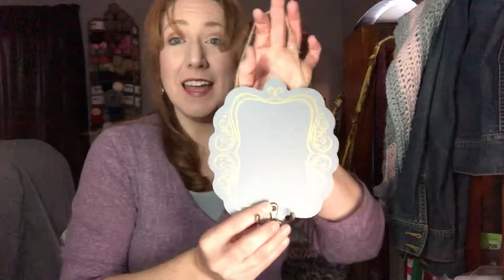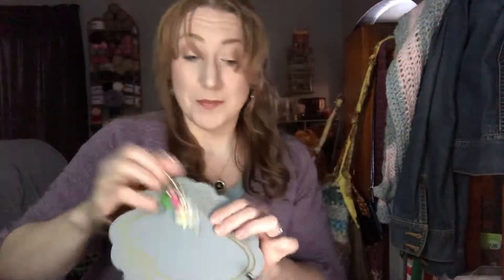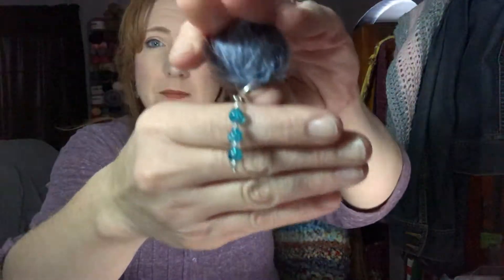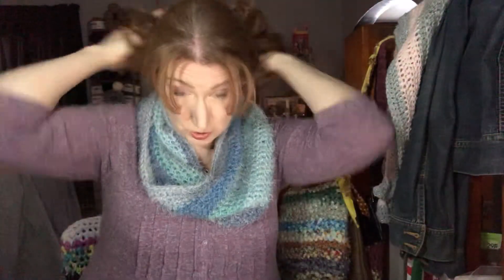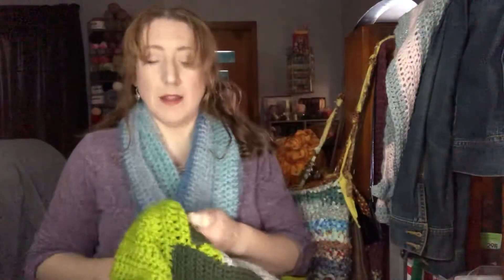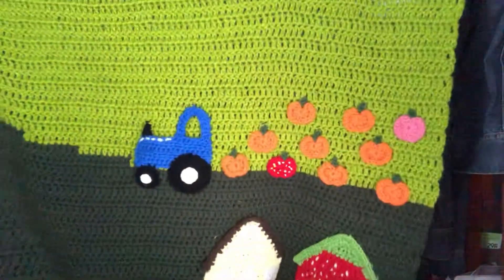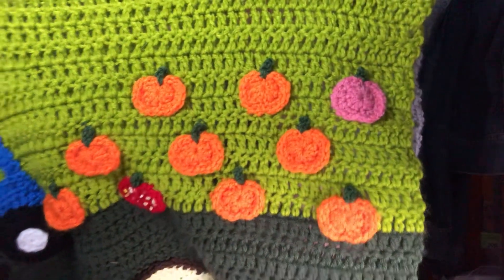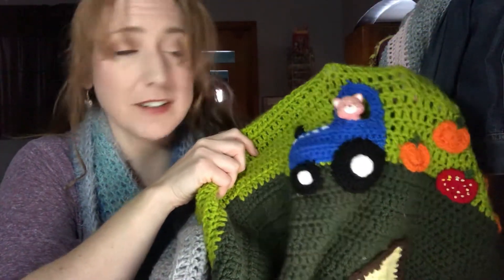Cozy Cowl & Blanket Update